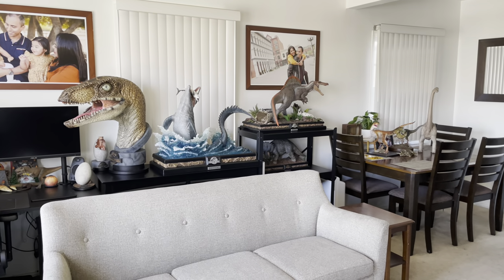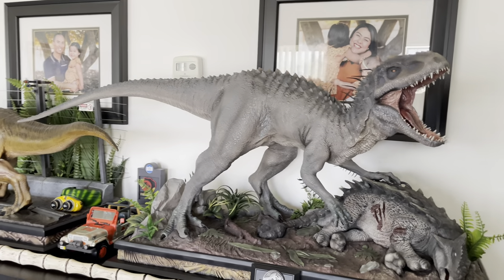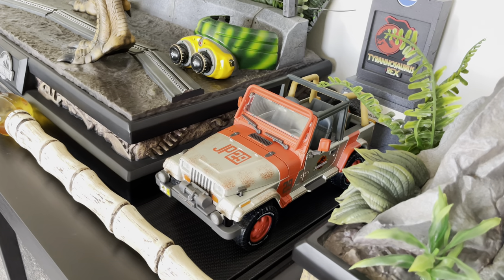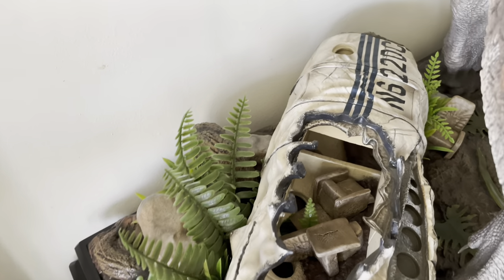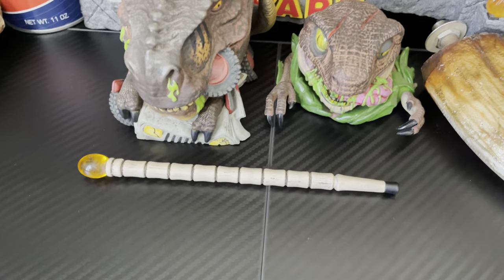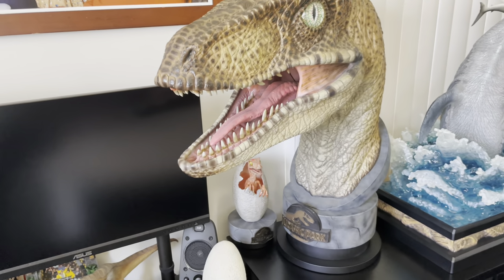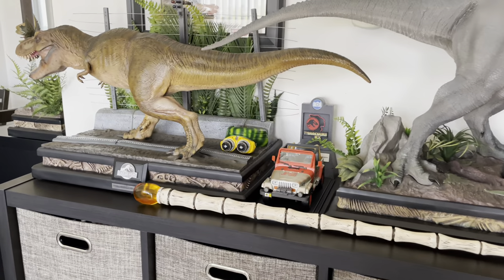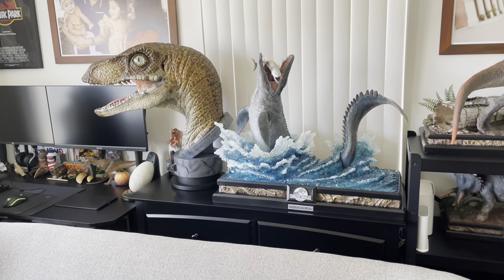Jurassic Corner Jurassic Park Room Tour! Dinosaur statues and Replica Props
Here’s an update to the Jurassic Corner display rooms. I’ve acquired a few more pieces and have rearranged things since the last video. If you’ve watched my past reviews, this is how those pieces are normally displayed in the collection.